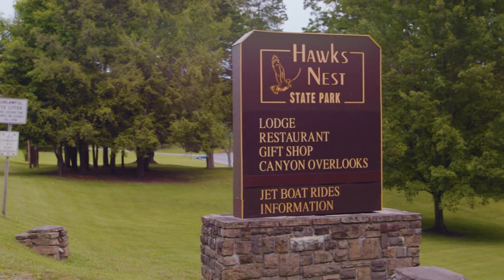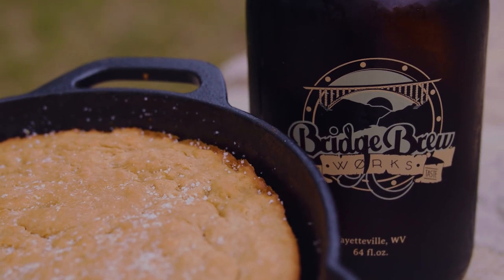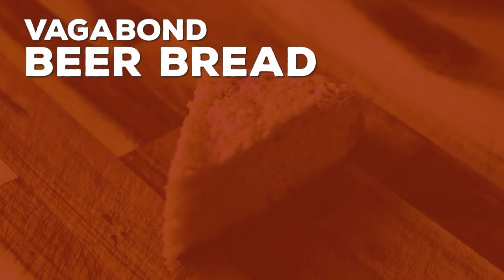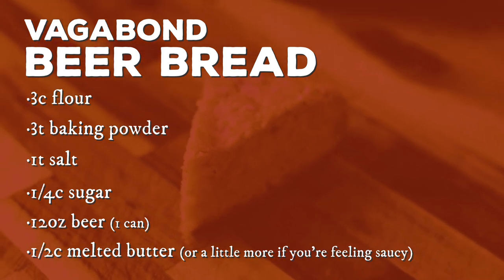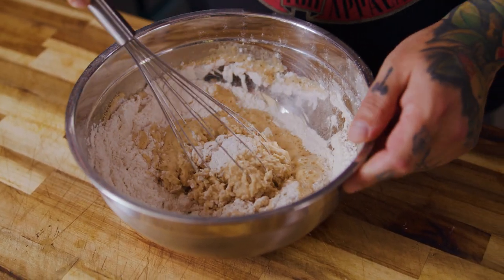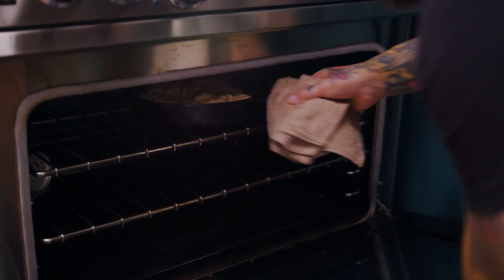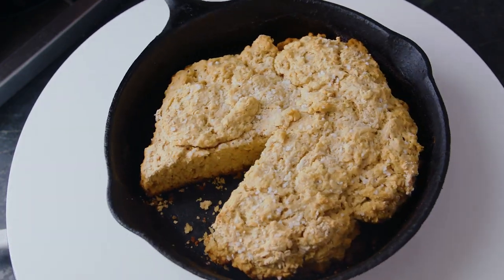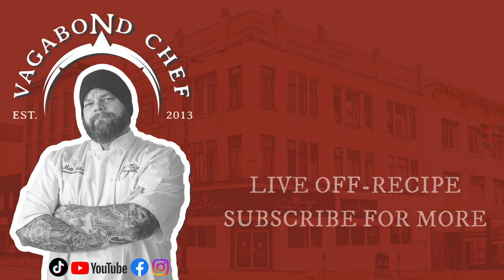Cast Iron Beer Bread | King of Breads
This bread is a hit every time. Learn how to make it your own and wow friends and family alike!
To learn more about the Vagabond Way, check out my restaurant's website and follow me on other social media platforms!